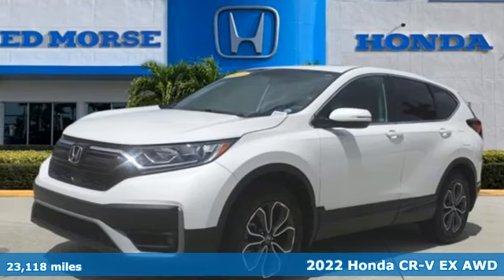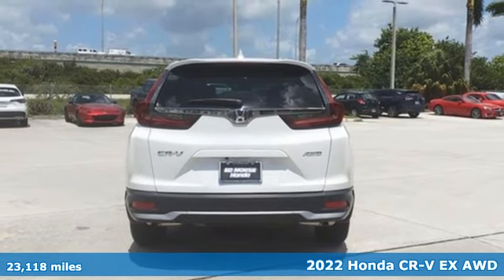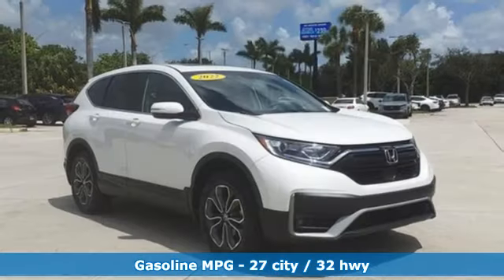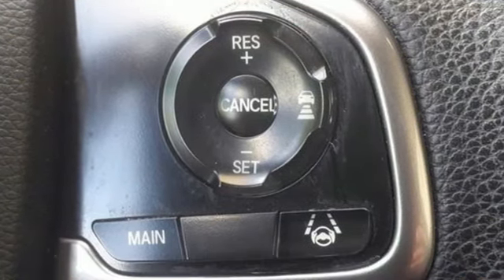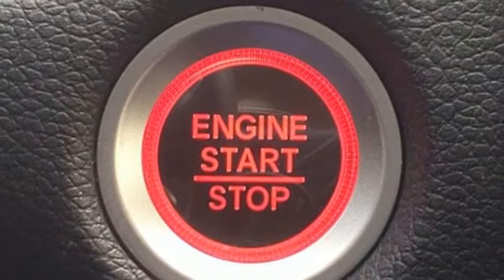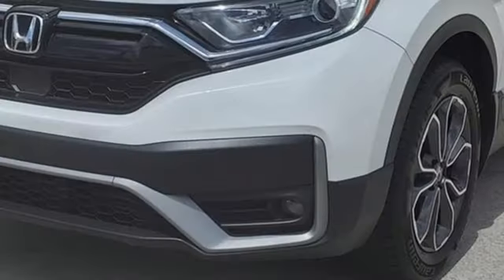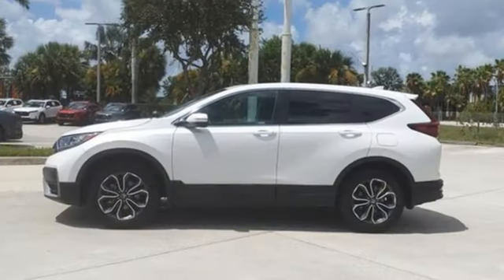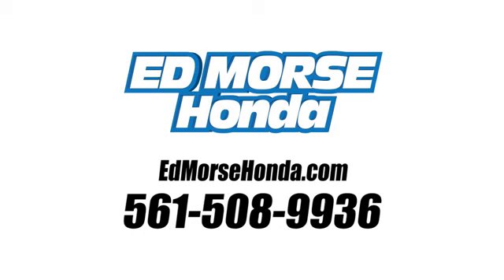Used 2022 Honda CR-V West Palm Beach Juno, FL SB034087A - SOLD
Year: 2022
Make: Honda
Model: CR-V
Trim: AWD EX
Transmission: CVT
Color: White
Interior: Black
Mileage: 23118
Stock #: SB034087A
VIN: 2HKRW2H51NH614194
Priced below KBB Fair Purchase Price! CARFAX One-Owner. 2022 Honda CR-V EX White ED MORSE LIFETIME POWERTRAIN WARRANTY *See Dealer for Details* . Local Trade, AWD. Odometer is 8049 miles below market average! 27/32 City/Highway MPG AWD, 18Alloy Wheels, 4-Wheel Disc Brakes, 5.64 Axle Ratio, 6 Speakers, ABS brakes, Adaptive Cruise Control: Adaptive Cruise Control (ACC) with Low-Speed Follow, Air Conditioning, Alloy wheels, AM/FM radio: SiriusXM, Apple CarPlay/Android Auto, Auto High-beam Headlights, Automatic temperature control, Blind Spot Information (BSI) System warning, Brake assist, Bumpers: body-color, Cloth Seat Trim, Compass, Delay-off headlights, Driver door bin, Driver vanity mirror, Dual front impact airbags, Dual front side impact airbags, Electronic Stability Control, Exterior Parking Camera Rear, Forward collision: Collision Mitigation Braking System (CMBS) + FCW mitigation, Four wheel independent suspension, Front anti-roll bar, Front Bucket Seats, Front Center Armrest, Front dual zone A/C, Front fog lights, Front reading lights, Heated door mirrors, Heated Front Bucket Seats, Heated front seats, Illuminated entry, Low tire pressure warning, Occupant sensing airbag, Outside temperature display, Overhead airbag, Overhead console, Panic alarm, Passenger door bin, Passenger vanity mirror, Power door mirrors, Power driver seat, Power moonroof, Power steering, Power windows, Radio data system, Radio: 180-Watt AM/FM/HD/SiriusXM Audio System, Rear anti-roll bar, Rear seat center armrest, Rear window defroster, Rear window wiper, Remote keyless entry, Security system, Speed control, Speed-sensing steering, Speed-Sensitive Wipers, Split folding rear seat, Spoiler, Steering wheel mounted audio controls, Tachometer, Telescoping steering wheel, Tilt steering wheel, Traction control, Trip computer, Turn signal indicator mirrors, and Variably intermittent wipers.

Address:
3790 West Blue Heron Boulevard